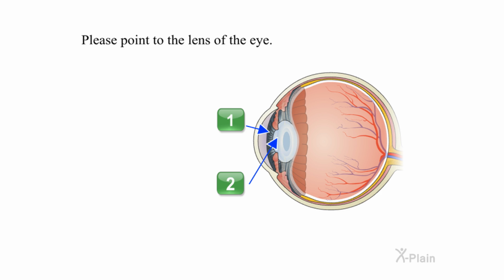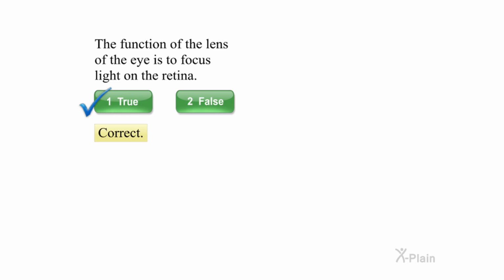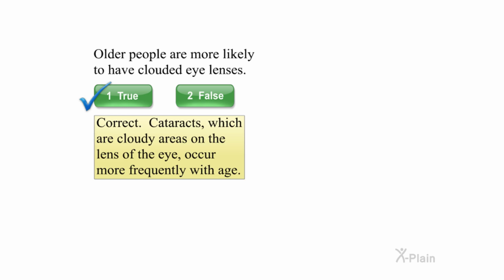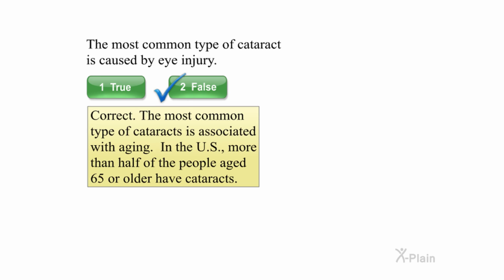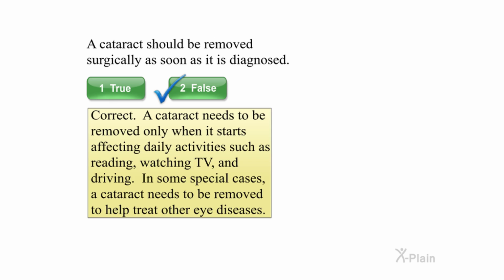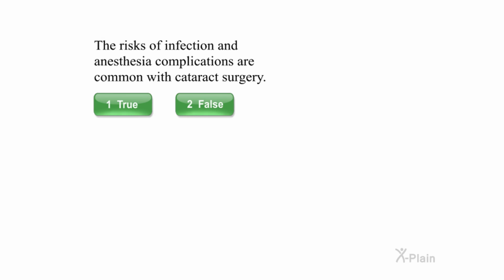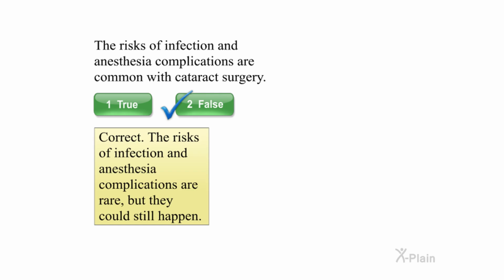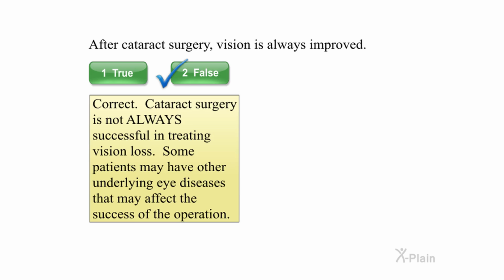Cataract Surgery - Quiz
This quiz is for the educational video Cataract Surgery.

ot020107 Cataract Surgery